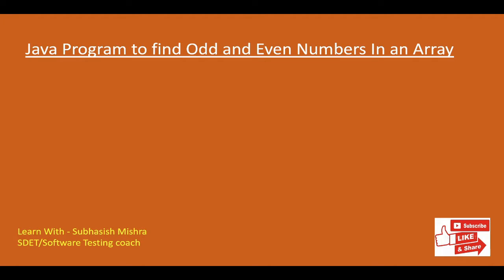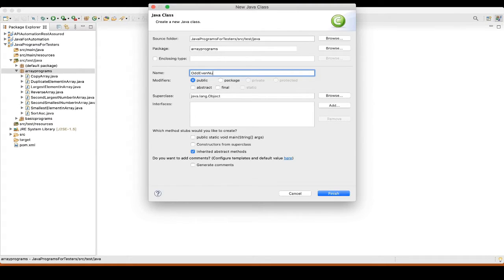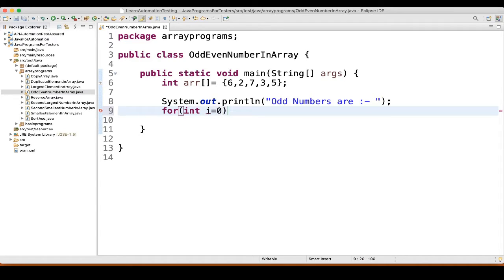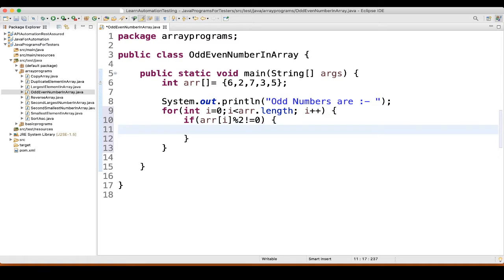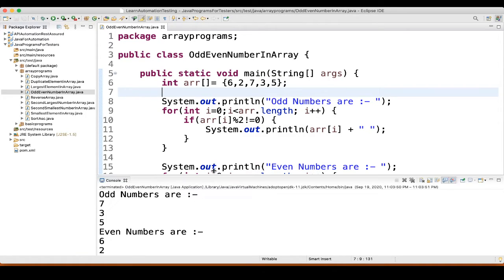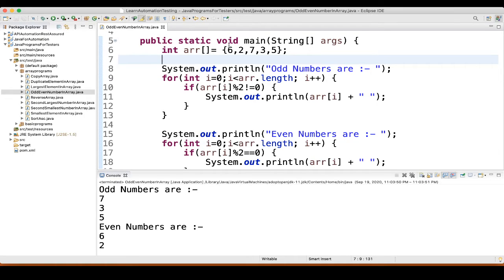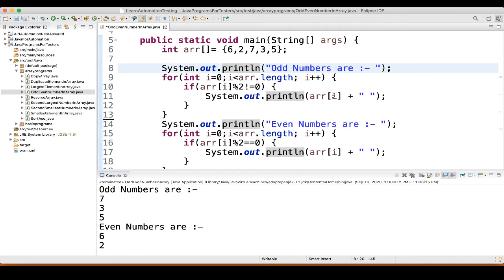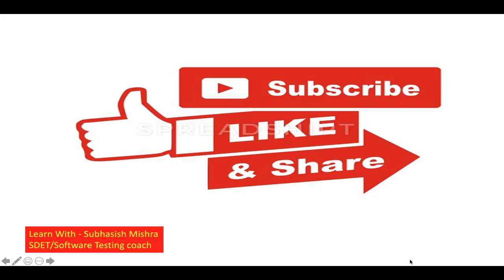17 - Java program to find odd and even number in an array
Here  we will learn a Java program to find odd and even number in an array.